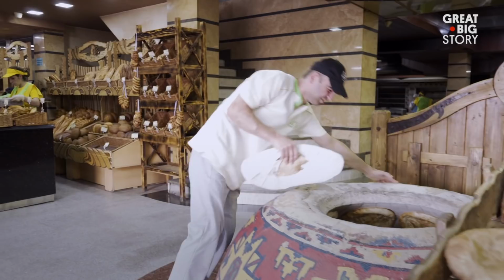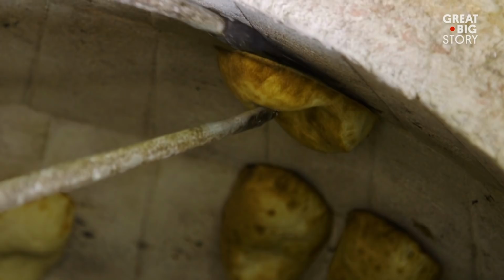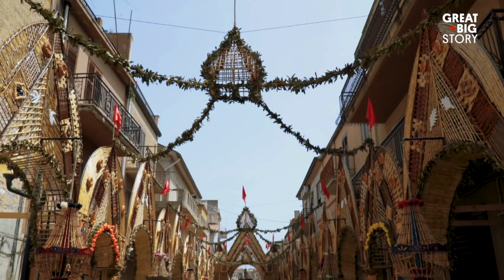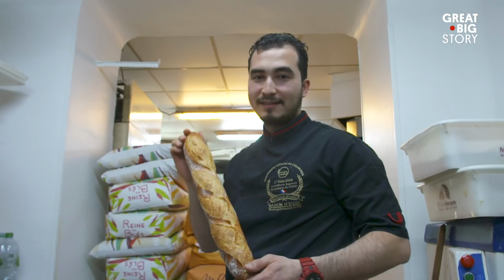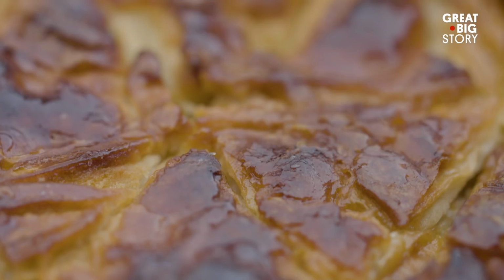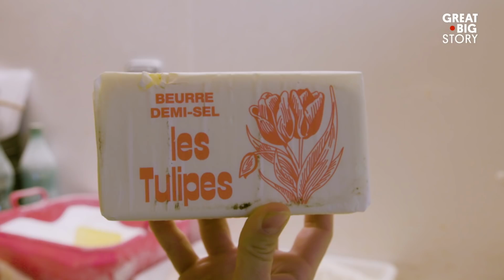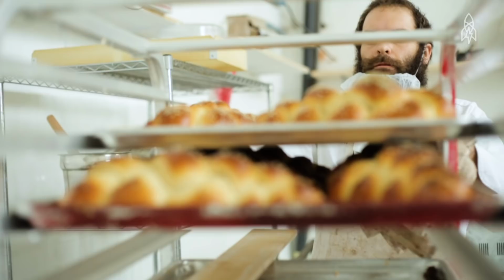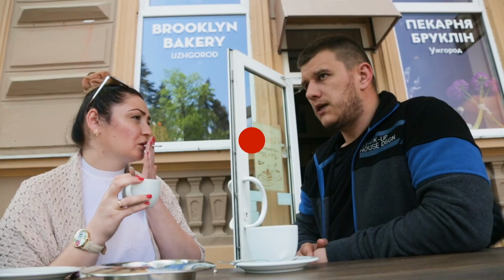Extreme Baking for the Love of Bread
From baguettes to challah, we’ve made this reel with the bread of intentions.

This story is a part of our Flavors series, where we do so much more than play with our food. Come with us as we dive into deliciously different and tastefully off-beat stories in the culinary world.